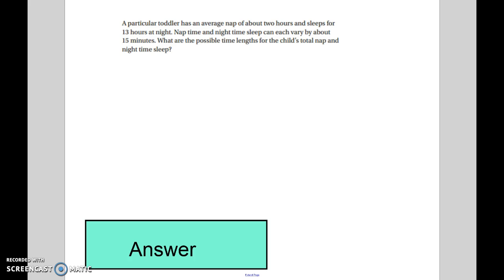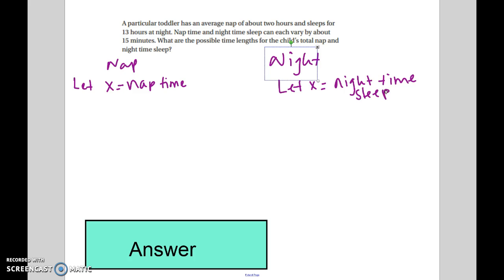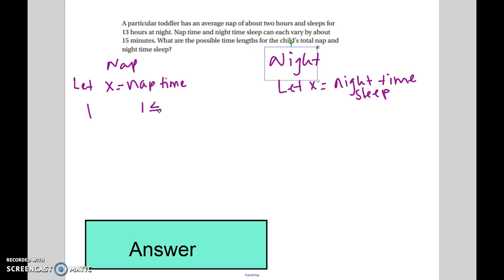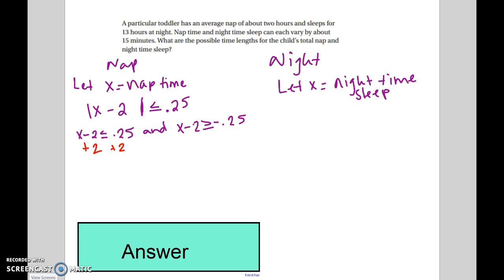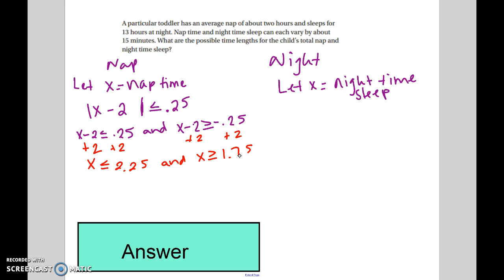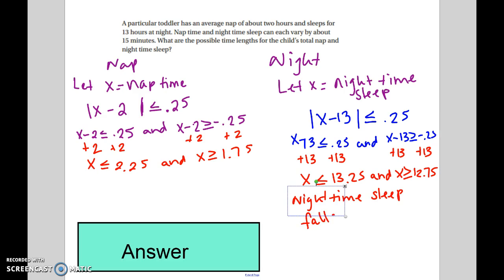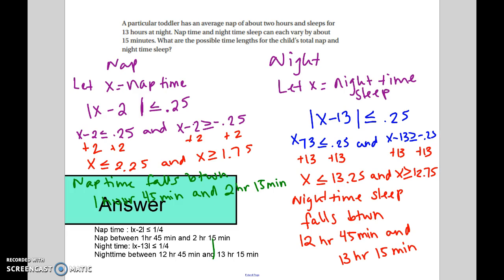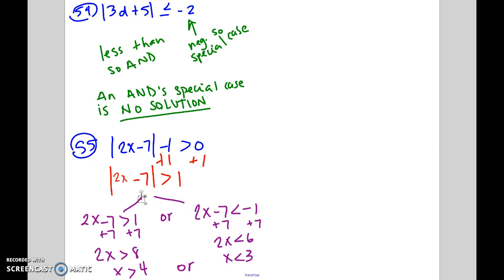3.7 day 2 absolute value inequalities